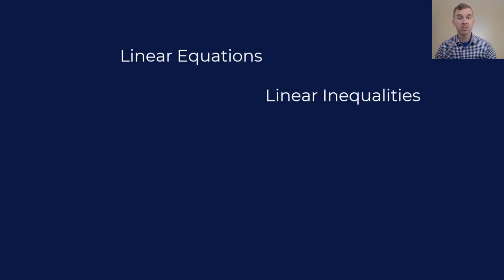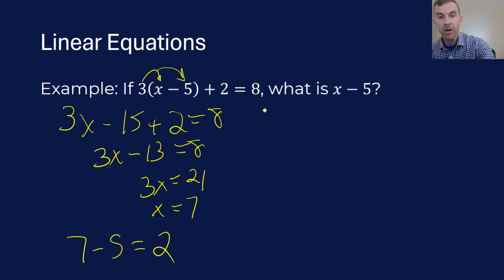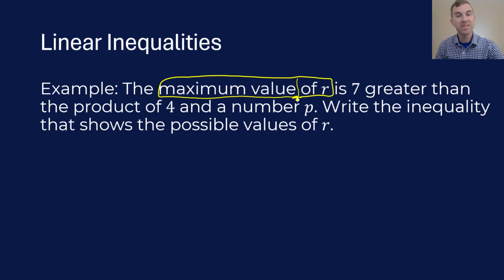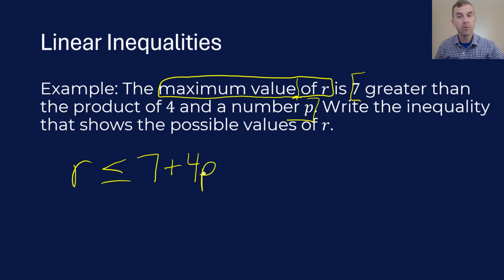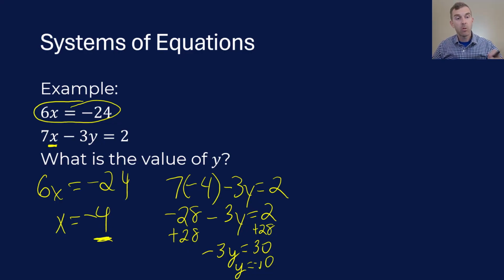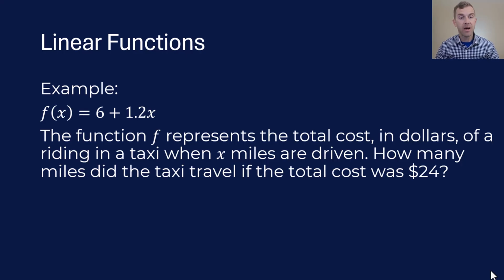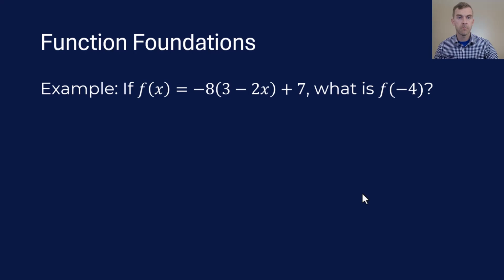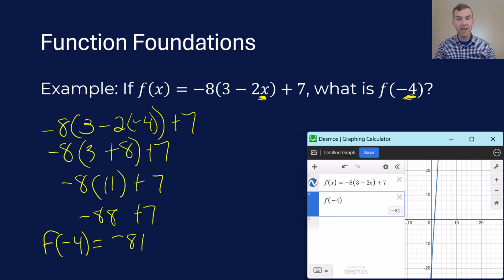The 5 Major Algebra Concepts on the SAT Math with Worked Examples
The Algebra Category represents the greatest percent of questions on the SAT Math. It is important to recognize the problem types so that you can better practice and prepare before the test.